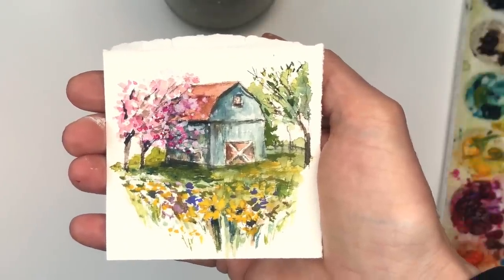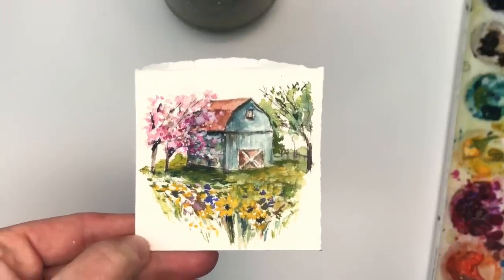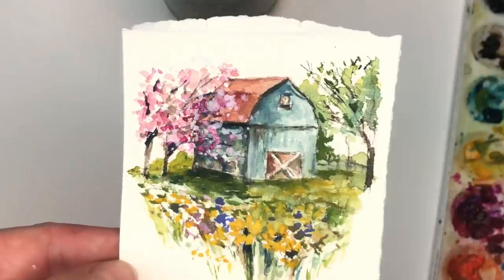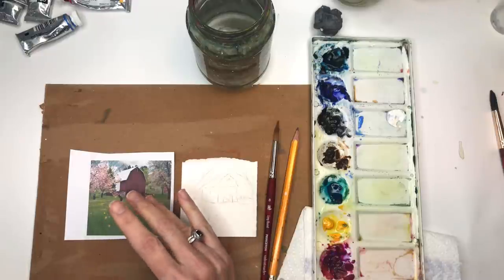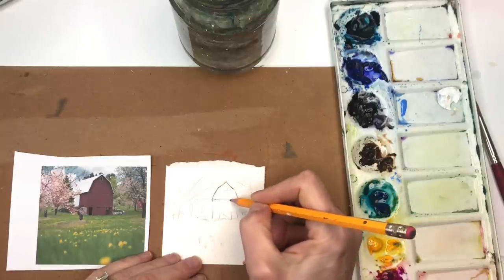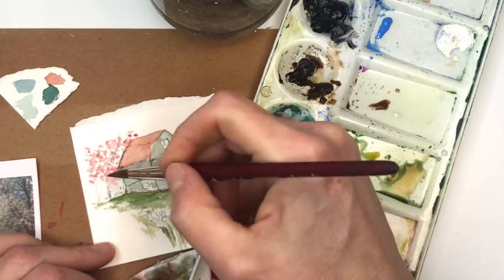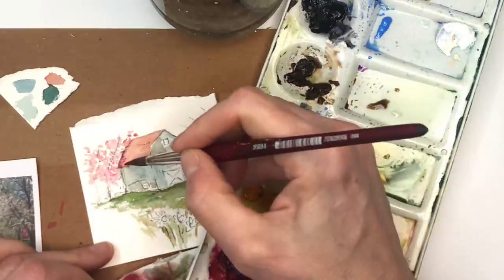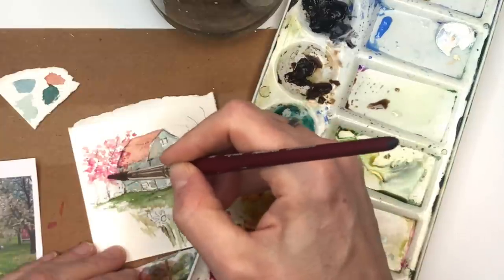Watercolor Spring Barn Vignette/Mini Monday Madness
Hey guys here is another fun Mini Monday Madness tutorial for you- Spring barn vignette- super easy and fun to do- for the traceable, ad-free videos and more content check out my patreon

Supplies:
Holbein watercolor:  ,Prussian blue, peacock blue  ,, ultramarine blue,  neutral tint, cadmium yellow deep,  burnt umber, quinachradone magenta, verditer blue, burnt umber, peacock blue
 Princeton  8  long round"velvet touch,
Arches 100% cotton cold press paper 3" square
no. 2 pencil

watercolor pencils

Ellen